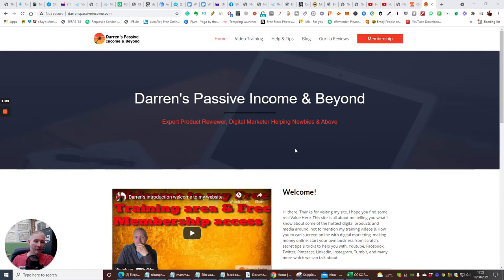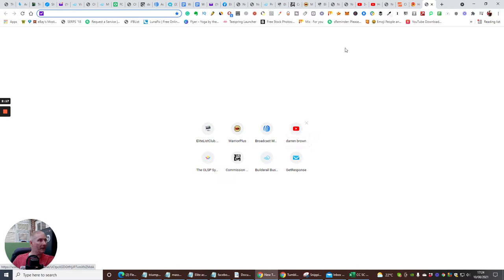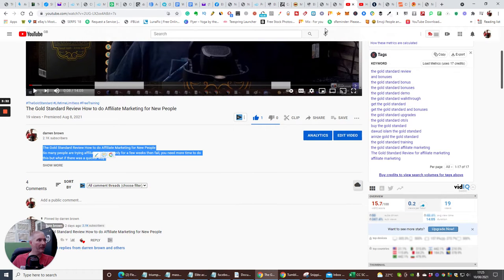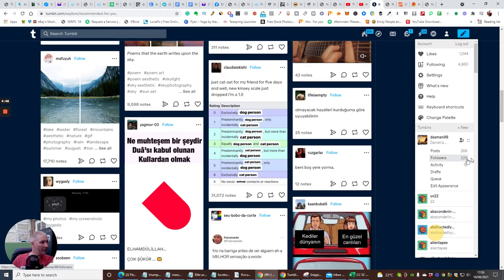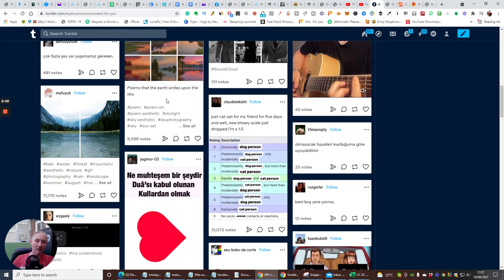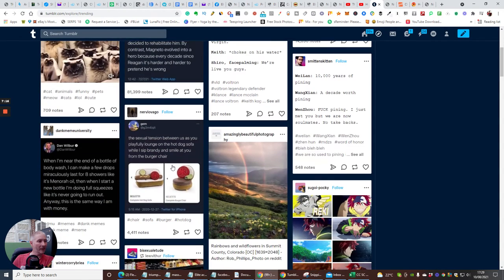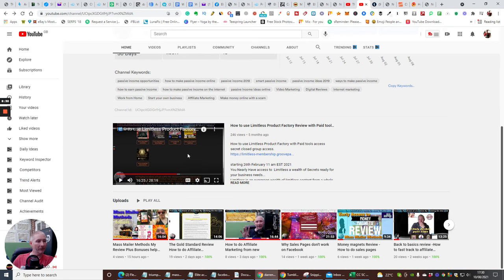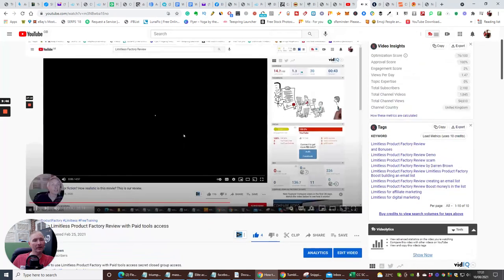Tumblr under estimated blogging site that you can do so much with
Tumblr is a blogging and social media tool that allows users to publish a "tumblelog", or short blog posts. Tumblr's major differentiator is the free-form nature of the site and the ability of users to heavily customize their own pages. This is the exception to the rule, as nearly all other social networks have standardized profile pages with limited design flexibility.

A multi-purpose network
Tumblr's lack of limiters or rules on the forms and types of content that are created, as well as the design of the page where such content is posted, defies a singular definition. The company itself says Tumblr is both easy to use and hard to explain, due to content ranging from text and .gif files to music and videos that address specific fan groups, subcultures, businesses, social issues, and other concerns. Ecommerce stores are certainly included in this wide-ranging list.

Tumblr's overall flexibility is an attractive feature for eCommerce store owners who want to create a specific look, focus on details of design, or strongly emphasize their brand. The social media aspects of Tumblr mean that content is liked and shared, and a business page is easily followed by interested Tumblr users.

How is Tumblr used?
Getting a page set up on Tumblr is similar to other social media networks. URLs can be changed in perpetuity, but this can lead to a negative impact on SEO - it's best to take the time and find a URL that will work for a store at first.

The design of a page can either be custom-built or chosen from a list of pre-existing themes that can be found both on Tumblr and through outside websites. Furthermore, the majority of these premade themes can be adjusted in terms of frame size, color, and many other variables. An assortment of images, including an eCommerce store owner's product photos and logo, can be incorporated into the page. A store page should take advantage of available opportunities to present these related images and to link to the actual eCommerce site.

The dashboard is the main method for adding content to a Tumblr page. This functions as a content posting tool for nearly all types of text as well as graphic and video files. Users can view their own posts in both the theme chosen for their page as well as in an editable format. Posts from Tumblr pages a user follows are also seen on the dashboard, where they can be liked or reblogged. The number of other pages followed will directly correlate to the amount of content flowing through the dashboard.

Just like any other social media site, a Tumblr page should be linked on a merchant's main eCommerce site and on other social media accounts as appropriate. The opposite is also true: The about section of a Tumblr page should link to the main eCommerce site, as well as to other profiles on social networks.

But don’t put all of your resources into one platform. We always recommend a diversified omnichannel strategy.

Please comment like and subscribe so I can supply you with my latest reviews and great value bonuses which I always like to think outside the box, plus continue to give you great value and remove the stigma of bad reviews and supply you with great value.